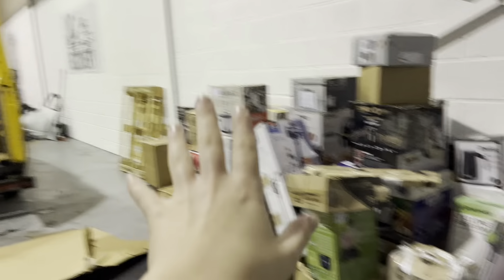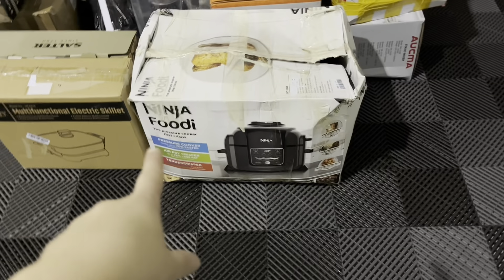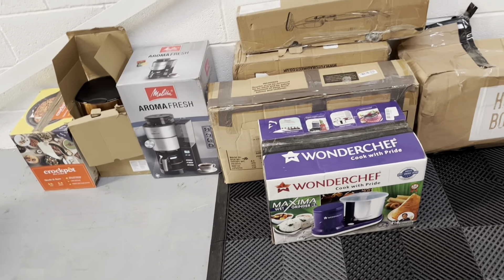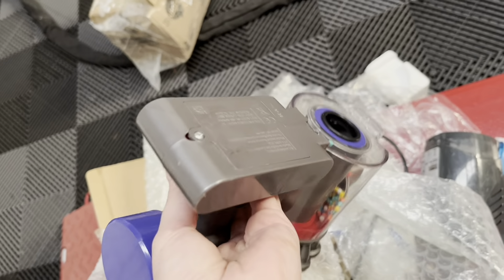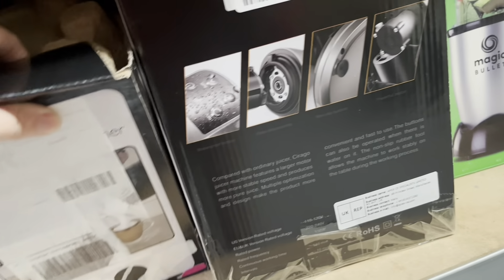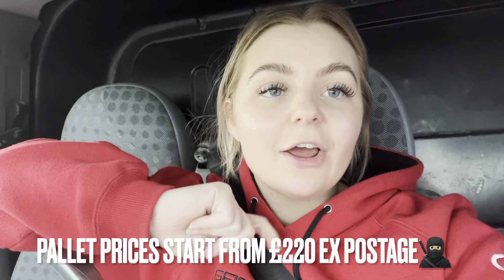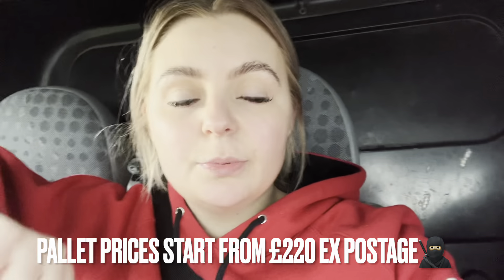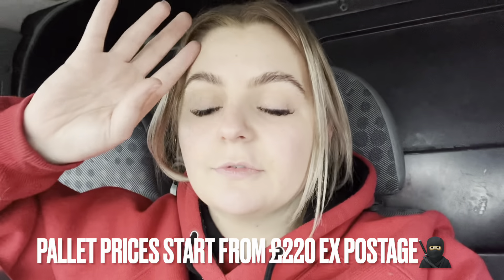WE BOUGHT THE BEST AMAZON RETURN PALLET! Will we profit?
Hi everyone!

I’m back, this time for good!

We now buy & sell Amazon Return pallets! Tested and untested.

This weeks pallets were Kitchen Appliances and we are looking at a decent profit.

Available pallets;

SHOES
APPAREL
TOYS
KITCHEN APP
ELECTRONICS